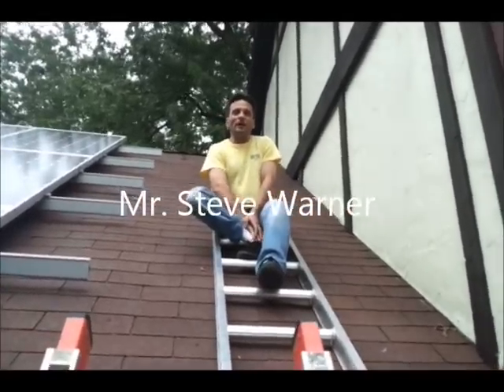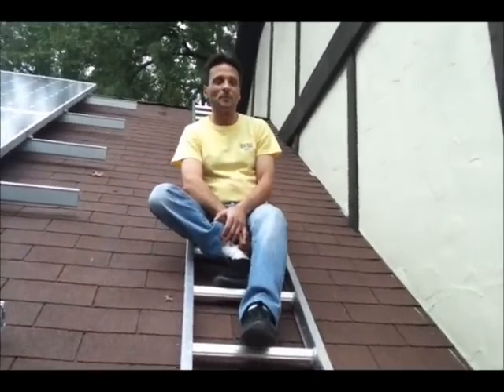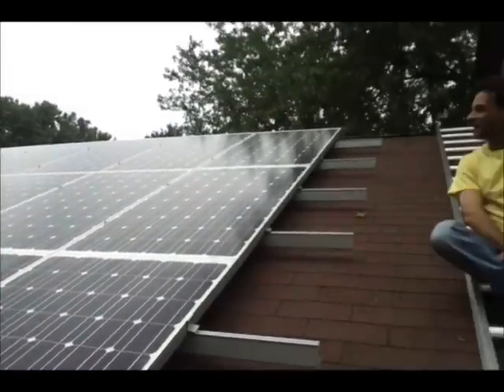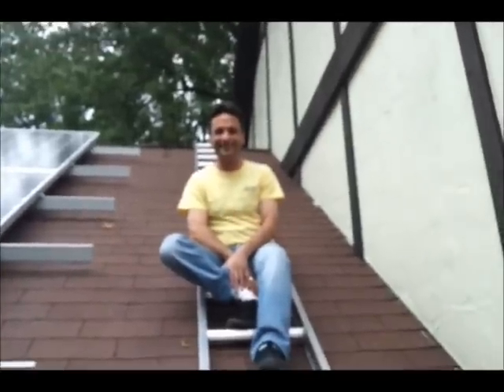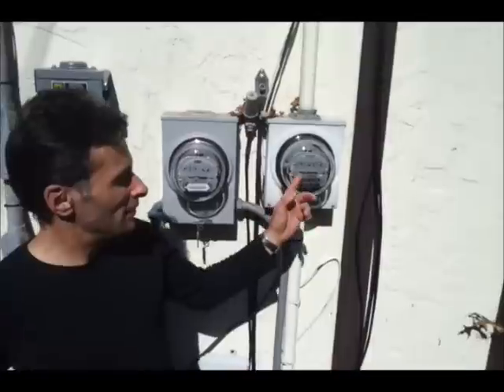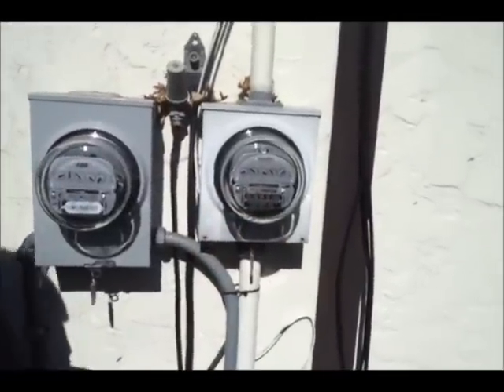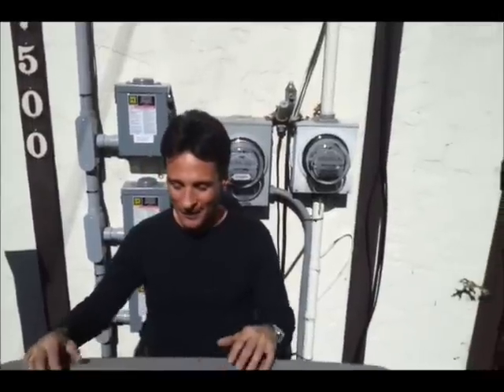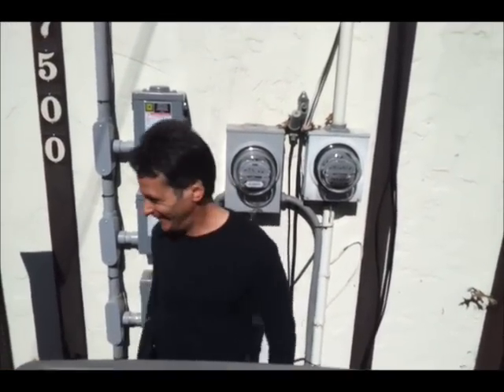Yellowlite 11.52kW Solar PV Installation - Customer's Meter Running Backward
Residential Install Cleveland Heights